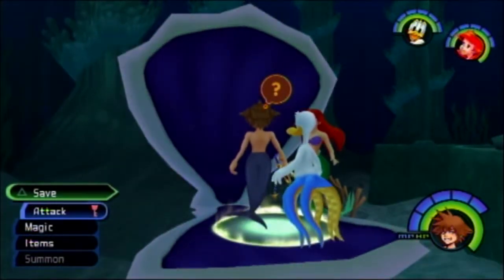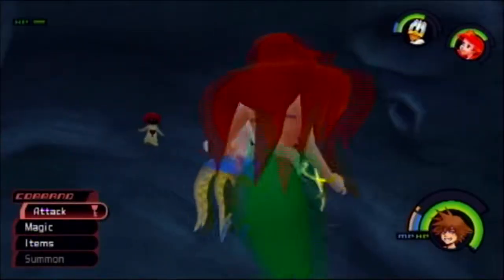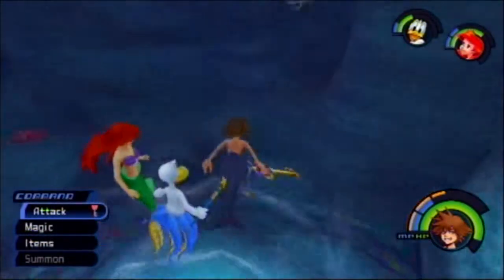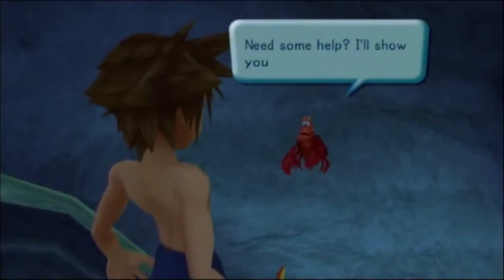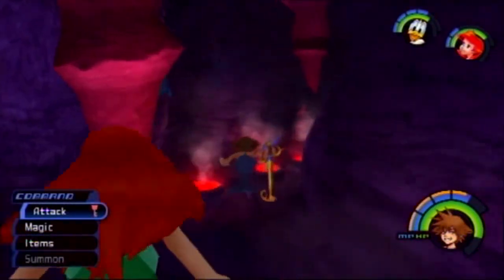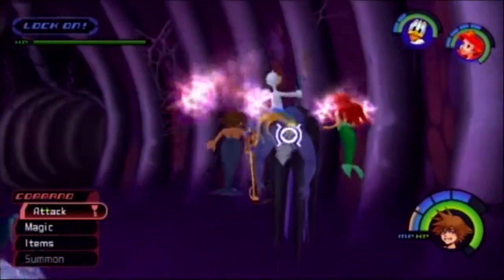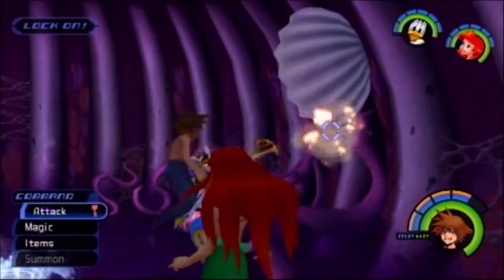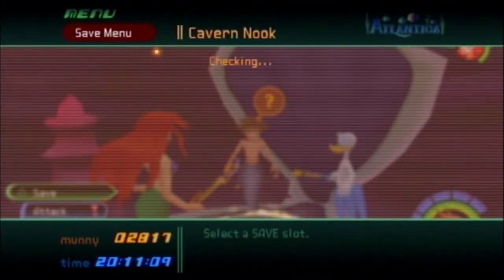Kingdom Hearts FM [PS3] Commentary #046, Atlantica (3/4): Boss: Ursula, Flotsam, and Jetsam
This is video #046 in my playthrough of Kingdom Hearts Final Mix, part of the Kingdom Hearts HD 1.5 ReMIX. This video contains commentary.

Well, Ariel has caused quite the mess, allowing Ursula to steal King Triton's trident. The party had best help her get it back. The route to Ursula's lair leads through the Sunken Ship area.

Along the way out of Triton's Palace, Donald reaches level 32 and gains a boost to Max HP (time 1:34).

Along their way back to the Sunken Ship, the party encounters some frozen White Mushrooms in the Undersea Cave (time 3:37). Casting Stop on all of them causes the rare Heartless Pink Agaricus to spawn. The goal with Pink Agaricus is to stop it with a Stop spell and land as many attack blows as possible. Superior weaponry and abilities will help later.

Back in the Undersea Valley, the party uses their dolphin friend to return to the Sunken Ship via the Calm Depths (time 9:38). There, they knock out the Shark and get the trifecta of a Hi-Potion, a Mega-Potion, and an Ether again.

At the bottom of the area, there is a stone with a strange marking blocking the way to Ursula's lair (time 11:26). Sebastian will open the way forward.

The Den of Tides has two exits besides the entrance (time 11:44). While the party fights Search Ghosts here, Sora reaches Level 34 and gains a boost to Max HP (time 12:03). At some point along the journey, Goofy reached Level 36 and gained a boost to Max AP.

The right exit from the Den of Tides leads to the Cavern Nook (time 12:55). The smaller shell to the left contains a Mega-Ether. The larger shell contains a most welcome save point. Best give everyone some Ethers.

Upon their return to the Den of Tides, the party takes the left-hand exit to the Tidal Abyss (time 14:00).

Beyond, they arrive at Ursula's Lair (time 14:20). The big ugly octopus lady herself comes out to fight. The aim here is to shoot Ursula's cauldron with magic to make her vulnerable. When she is stunned, she can be attacked directly. Her moray eels, Flotsam and Jetsam, will be in the battle as well. They can be knocked out for a brief time if you desperately need to restore Sora's MP.

After the battle, a scene takes place (time 17:10). Ursula is quite upset. The party will learn the shared ability Mermaid Kick, which will allow them to swim against currents. This is required to reach Ursula's new hiding place.

If the party leaves Ursula's Lair and returns, they will find the sea urchin near the shell to the right (time 19:03). Blowing up the sea urchin causes the shell to open and release a treasure chest containing a piece of Mythril.

Before pursuing the Sea Witch, the party returns to the Cavern Nook to prepare.

This video is part of my Kingdom Hearts Final Mix Playthrough playlist. I am playing the version released as part of the Kingdom Hearts HD 1.5 ReMIX compilation for the PlayStation 3 in 2013.

Played on PlayStation 3. Recorded with the WinTV-HVR 950Q tuner and the WinTV 7 recording software. Produced with Adobe Premiere Pro CS6.